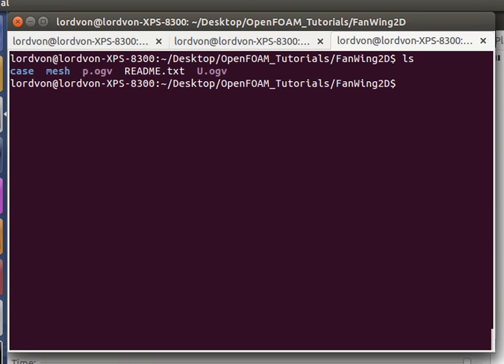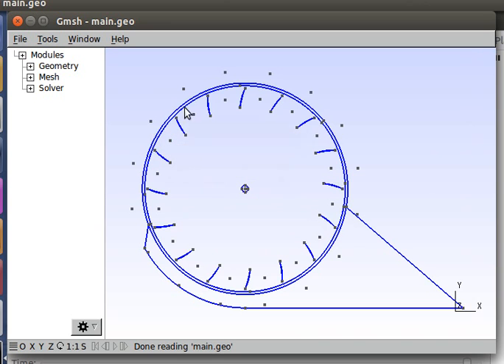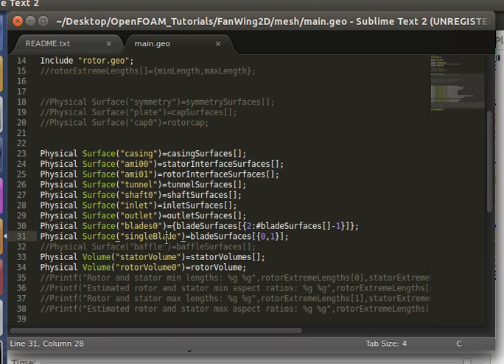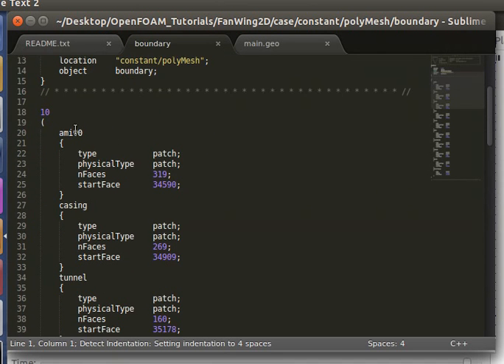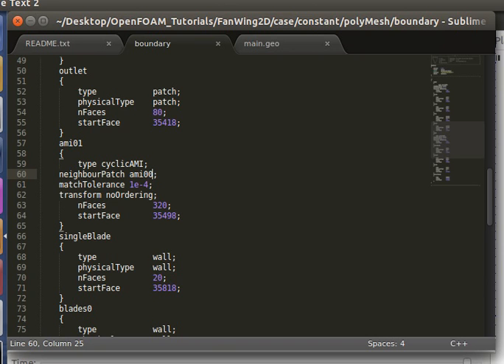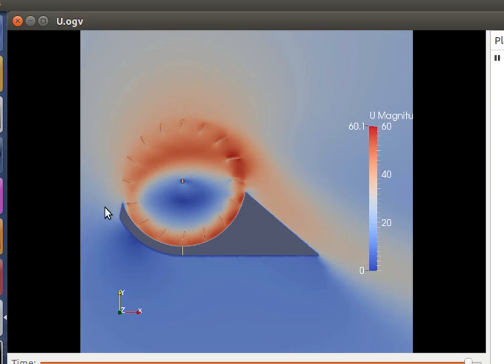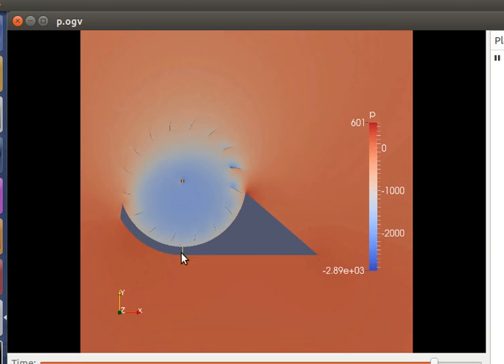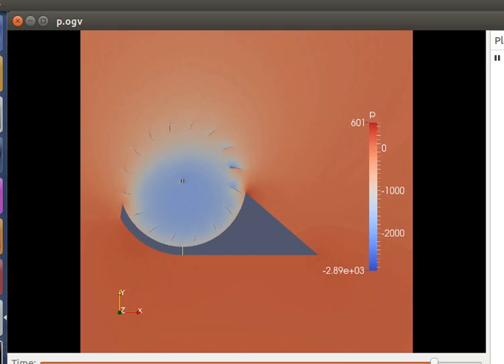FanWing Simulation in OpenFOAM Using Arbitrary Mesh Interface (AMI)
DESCRIPTION:
Here we will simulate a FanWing wing section in 2D. The FanWing is a novel lift device invented recently in the late 90's by Patrick Peebles. It utilizes a cross flow fan to produce air flow over the whole span of the wing. In 2D, the simulation does not match well with wind tunnel experiments, but 3D cases do match well (a tutorial for this is/will be made on this channel). The 2D simulation would still be good for fast parametric design simulations. The rotor is a moving mesh made possible by the OpenFOAM Arbitrary Mesh Interface (AMI).

OUTLINE:
-Create mesh in Gmsh.
-Convert the mesh and change the 'constant/polyMesh/boundary' file.
-To the AMI patches add (replace angle brackets; the parameter values can be changed):
    type cyclicAMI;
    neighbourPatch patchname;
    matchTolerance 1e-4;
    transform noOrdering;
-Run the simulation and view post-processed results.

COMMANDS:
gmsh mesh/main.geo -3 -o test.msh
gmshToFoam test.msh -case case
# Modify boundary file
pimpleDyMFoam

This tutorial was run successfully on:
-Ubuntu 14.04 64-bit
-OpenFOAM 2.4.0
-Gmsh 2.9.3